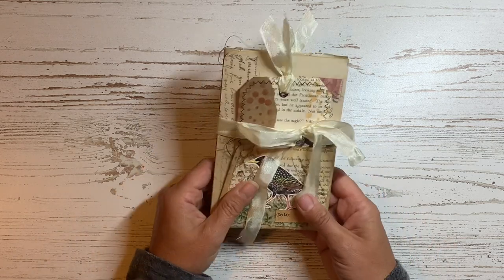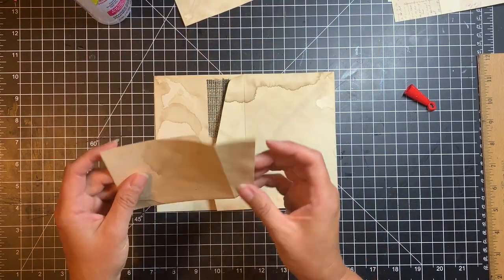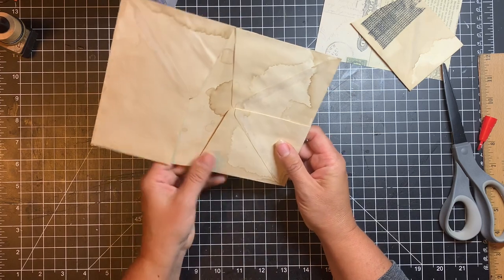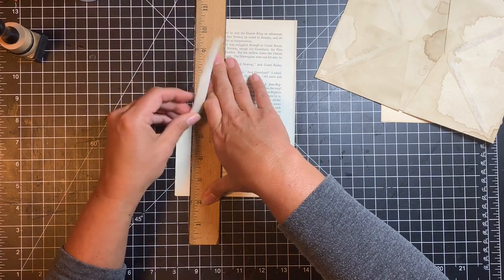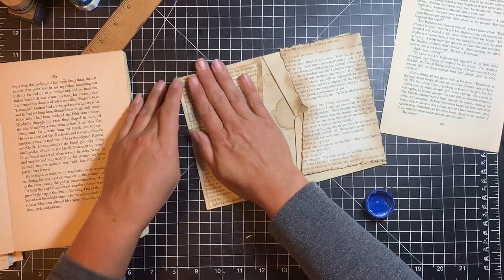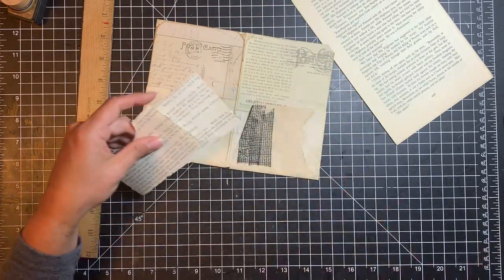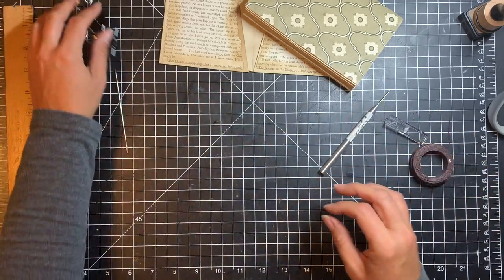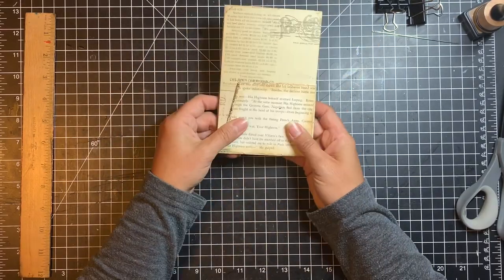Create with Me - Envelope Folio (Part 1) - stash busting envelopes and book pages!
I've got what seems like an endless supply of envelopes, so I figured it was about time to start thinking of ways to use them up! Create along with me as we use #10 envelopes to make a 4x6" envelope folio in a vintage junk journal style.

If you are interested in the details of what tools I use, I have everything listed on my favorites